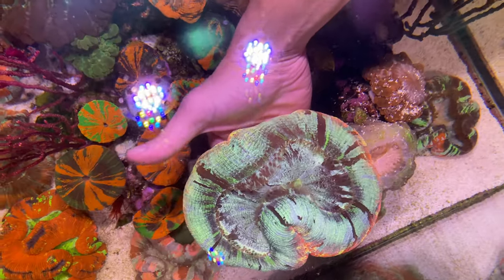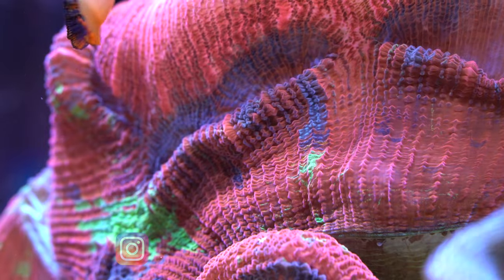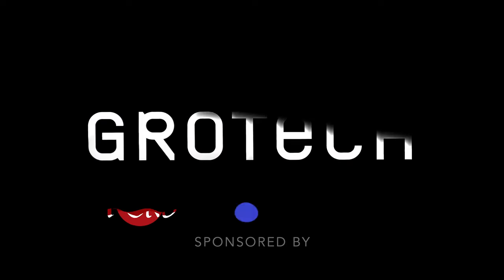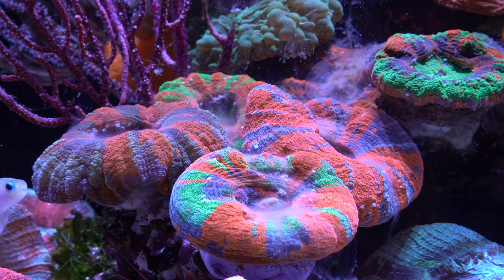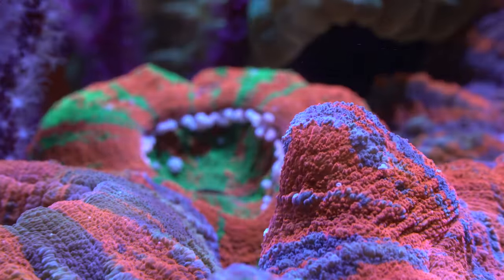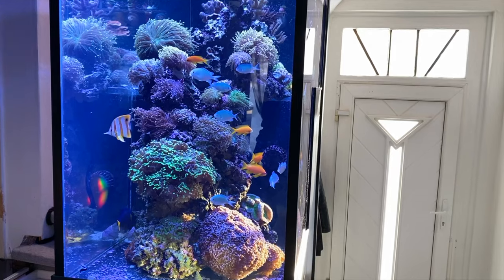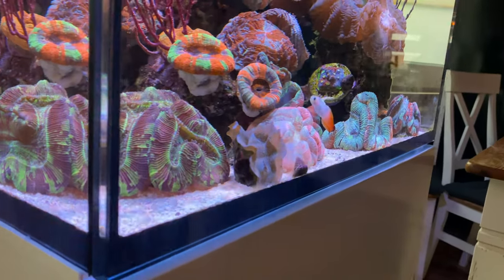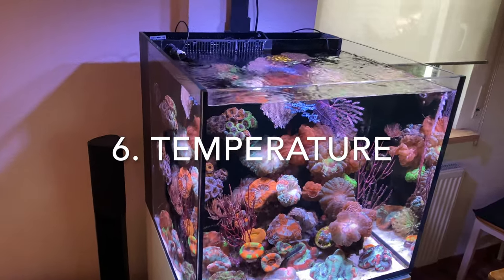7 TIPS for keeping LPS CORALS + Nice REEF TANK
In this video we are talking about LPS corals. From current to temperature to coral stinging, you'll get to know the 7 most important factors about keeping corals. Enjoy!

This channel offers you the opportunity to collect ideas around the topic of sea water aquariums. It shows the spatial and technical possibilities to set up your reef tank at home in the living room, bedroom or office.

Tobias Neyer